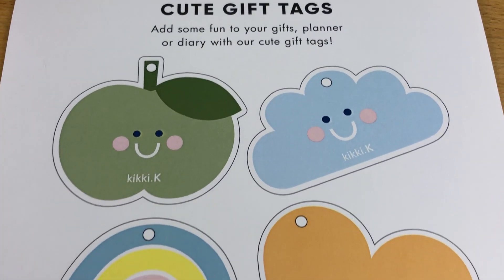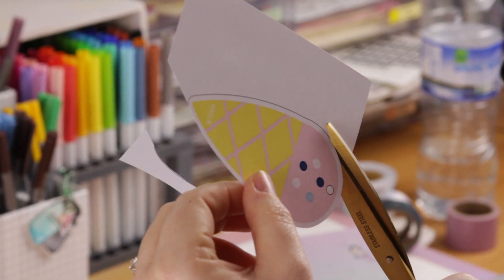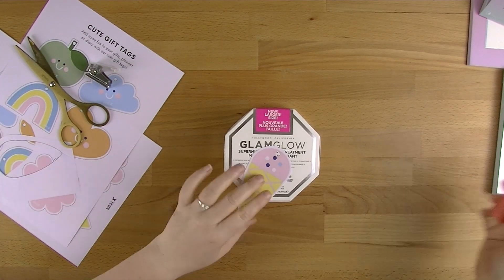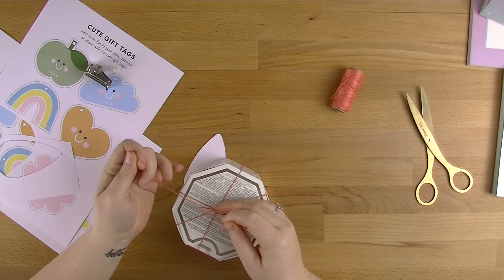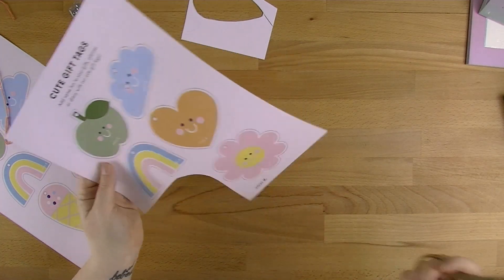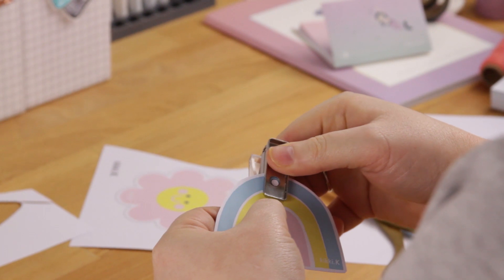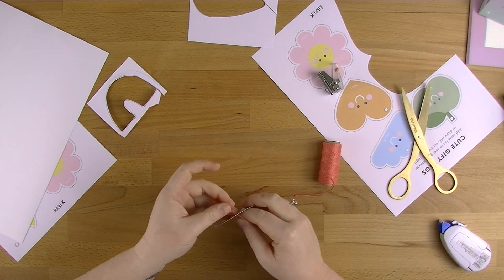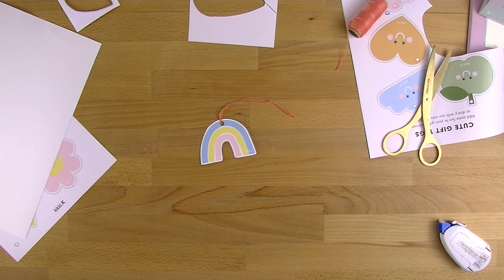July Diary Lovers Printable - Cute Gift Tags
These printables can be used in so many different ways - and you get a new one every month! Can't get better than that!

Inserts:
My inserts are from Aussie Planner Chick. You can find them here:

Check out the whole playlist for all these awesome printables!